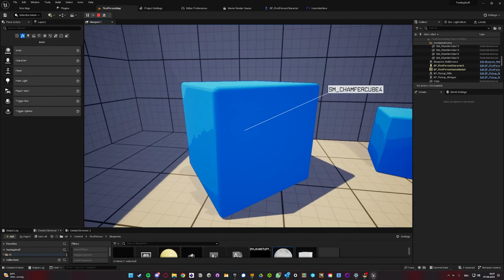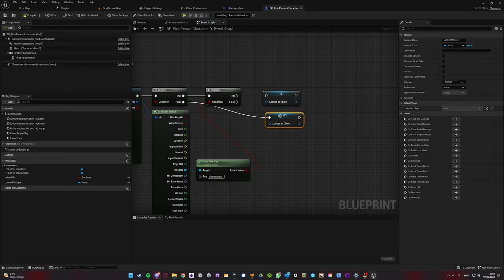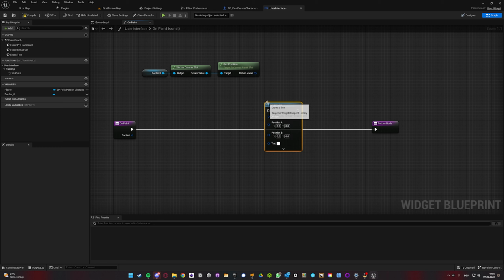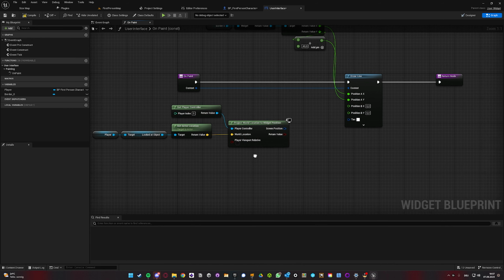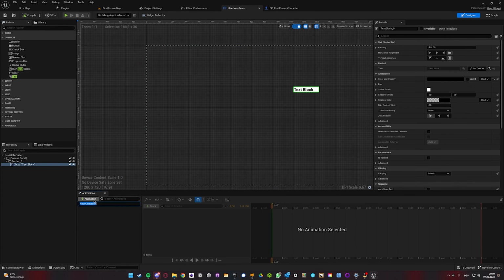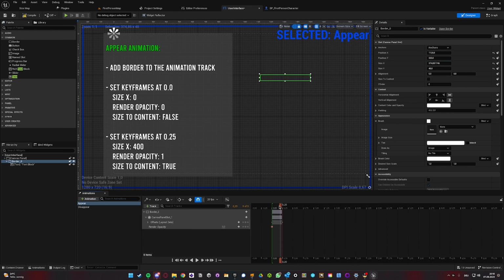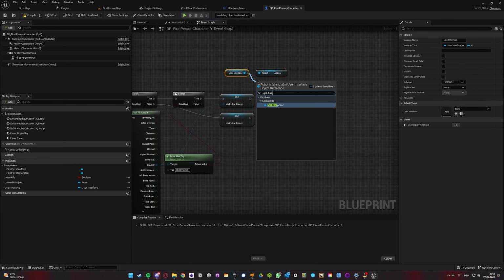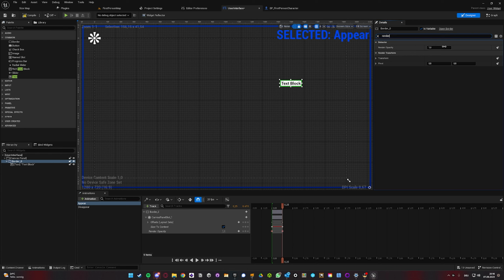Starfield-Like Text Interface Tutorial | Unreal Engine 5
If you have any questions, please feel free to post them in the comments, and I'll do my best to answer them.

00:00 SphereTrace for Objects
00:59 Creating the widget
01:30 Override OnPaint function
03:03 Add widget to Player
03:21 Bind Text
03:40 Adding Tag to Actors
03:50 Text Animations
05:17 Play Animations
06:17 Error fix